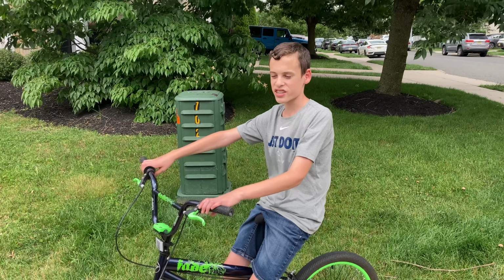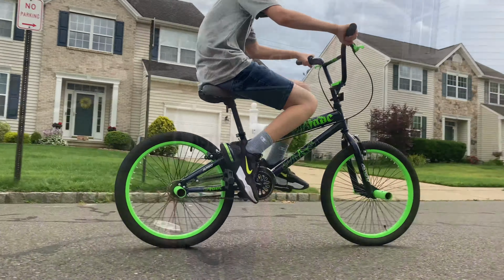Bike Review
Filmed June 25th, 2023